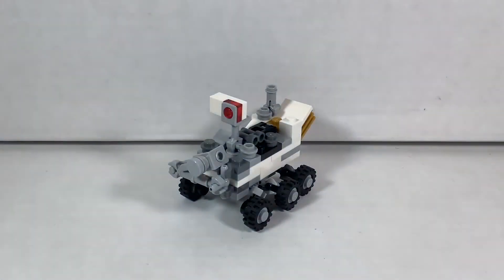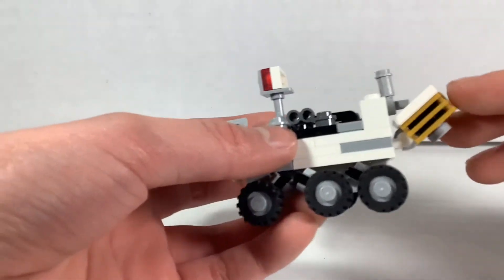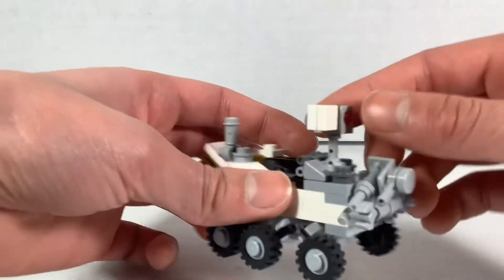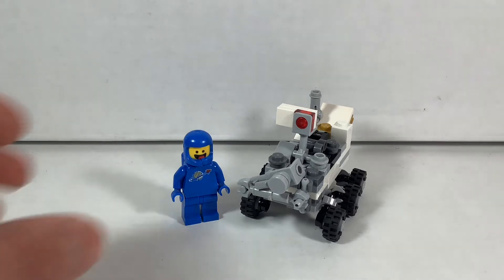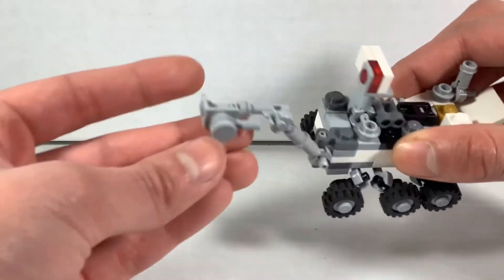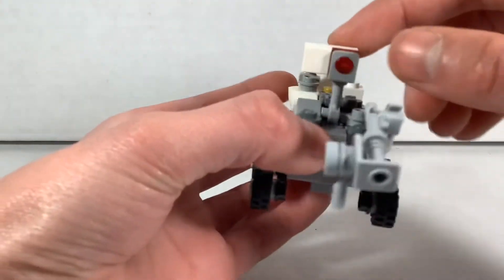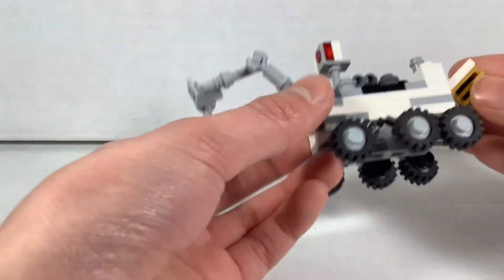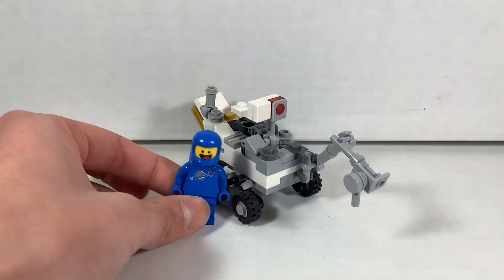Lego Mars Rover Perseverance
Here is my Lego take on the new Mars rover. Touchdown Confirmed! We are safe on Mars!